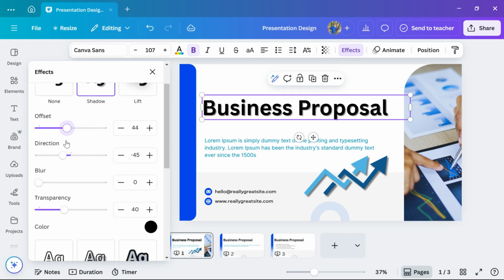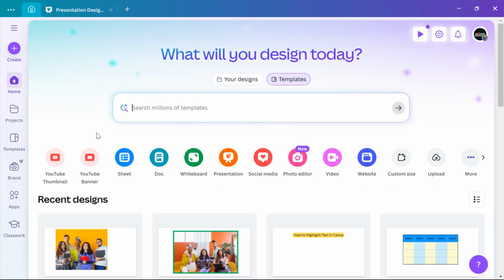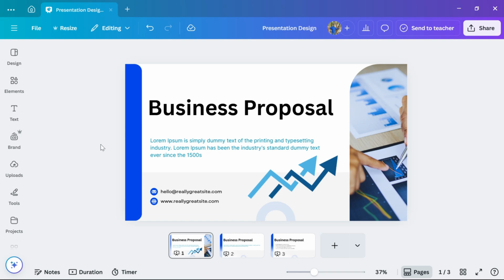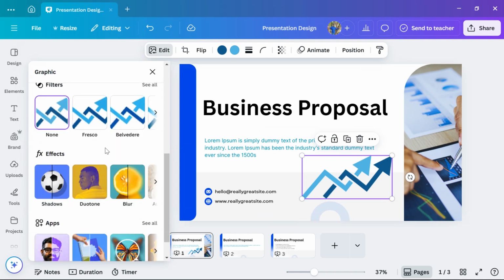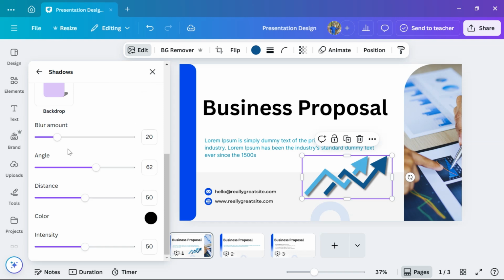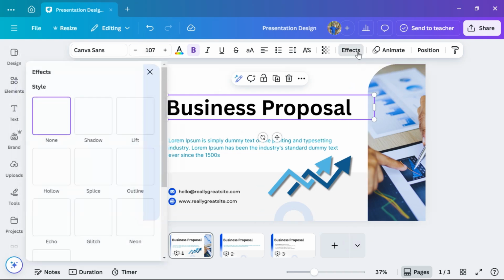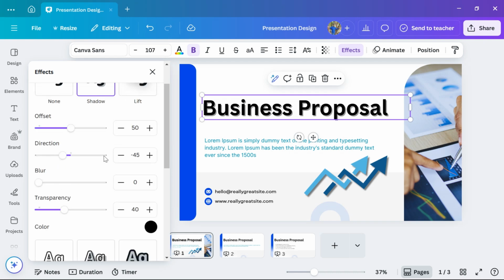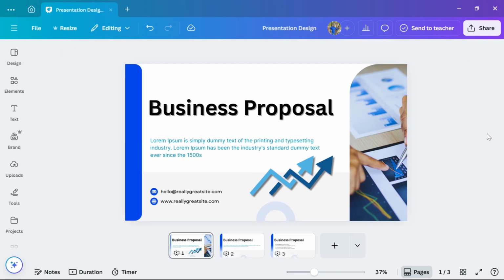How To Add Shadow in Canva | Put Drop Shadow on Canva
Today, I'm going to show you how to add a shadow in Canva in just a few simple steps!

If you are searching to put a drop shadow on Canva, you have come to the right place.

A shadow in Canva is a visual effect that creates the appearance of a shadow behind an object, such as text, images, or graphic elements.

This effect can be applied using the "Shadow" tool found in the Effects section of Canva’s editor.

Canva offers different shadow styles like Drop, Glow, Angle, Curved, Outline, and more, allowing you to customize the look to suit your design.

Adding shadows gives your elements a sense of depth and dimension, making them appear more lifelike and professional rather than flat or basic.

Adding shadows in Canva is a simple but powerful way to enhance your design quality, grab attention, and communicate effectively through visuals.

🔶STEPS🔶
To add a shadow in Canva,
1. Open the Canva app on your computer or go to the Canva website.
2. Create a new design or open an existing one where you want to apply the shadow effect.

4. To add a drop shadow to any elements or images in Canva:
5. Click on the graphic element or picture.
6. Click on Edit from the top toolbar.
7. Scroll down on the left panel to the Effects section.
8. Find and select Shadows.
9. You will see different shadow styles like: Drop, Glow, Angle, Curved, Outline, and more.
10. Choose the one that fits your design.

11. To add a shadow effect to the text in a Canva design:
12. Click on the text box.
13. Click on Effects from the top toolbar.
14. Choose a style like Shadow, Hollow, Outline, Neon, Glitch, or the one you like.
15. Canva will automatically apply a default shadow to your text.

You can control the offset of the shadow, the angle of the shadow, distance, transparency, and blur level, or choose the color for the text-shadow.

Now your image, text, or element has a drop shadow, giving it a more professional and visually appealing look in your Canva design.

This Video Includes:
⟡add shadow in canva image
⟡add shadow to shape in canva
⟡add shadow to text in canva